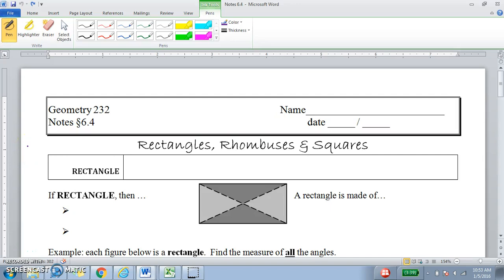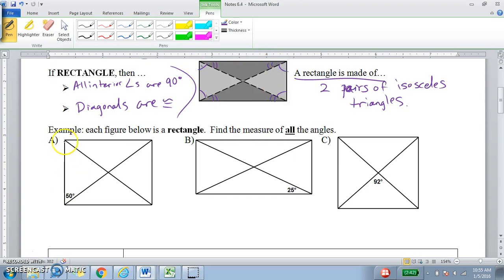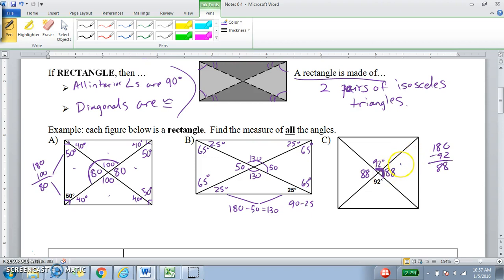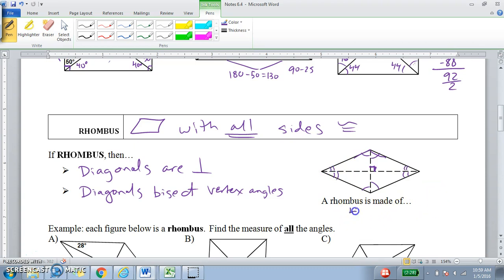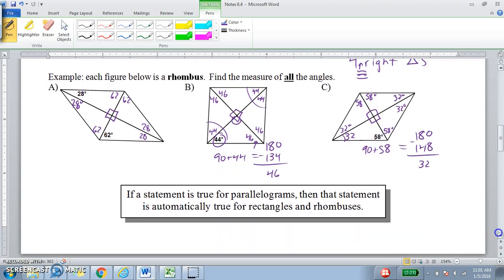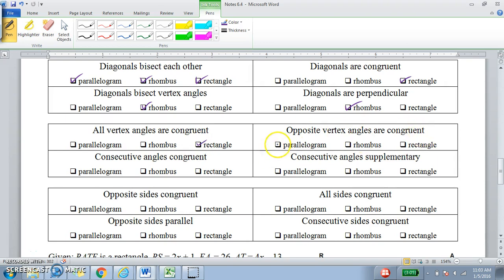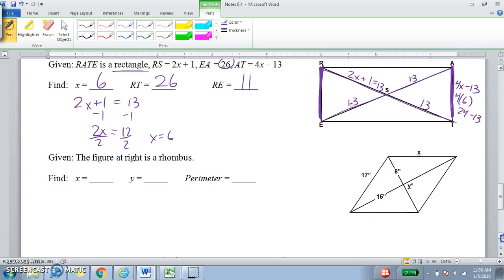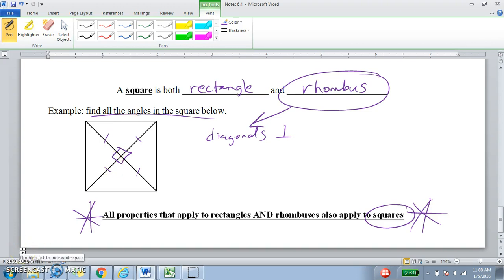Section 6.4 Rectangles Rhombuses and Squares